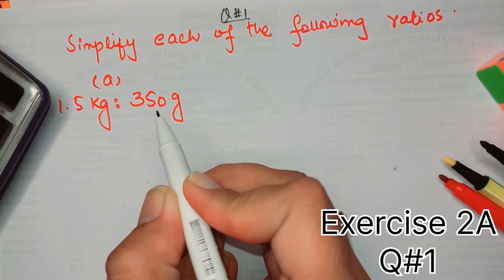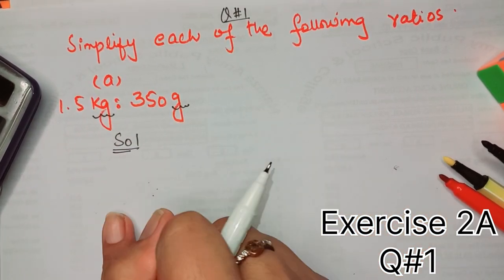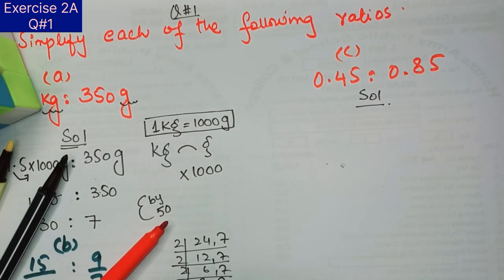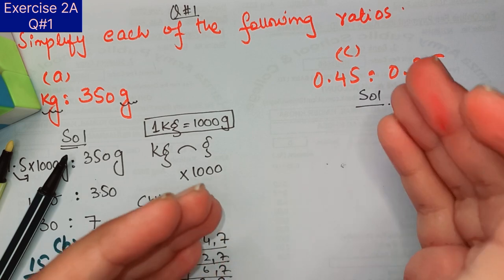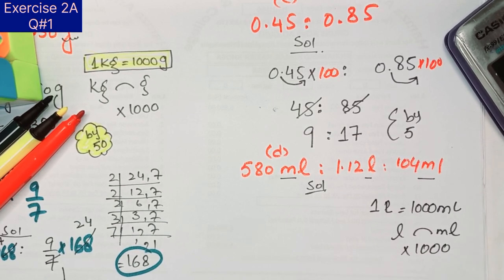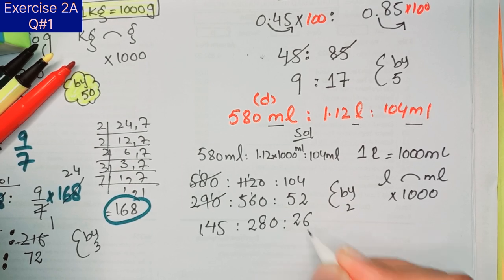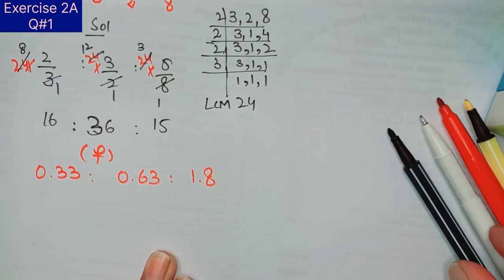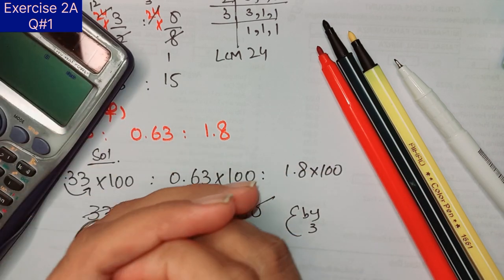Exercise 2A Question no 1 New secondary Mathematics||chapter 1 D1 Book1||aps Maths Grade 6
In this video Question 1 of exercise 2Ais solved.

Chapter 1( Rate ,Ratio and percentages )

Exercise 2A

Grade 6/o level/oxford

Instructor : Kanwal Malik

D2 Maths Grade 7|chapter 1 real no & approximation

Book📖

PUBLISHER : OUP

Solution of exercises, objective worksheet  are uploaded on Facebook page

Instagram handle